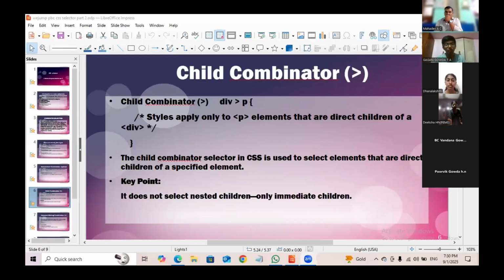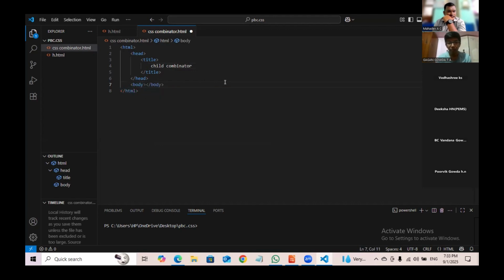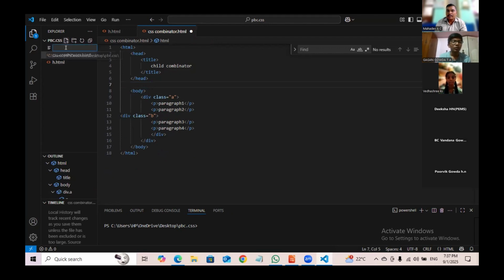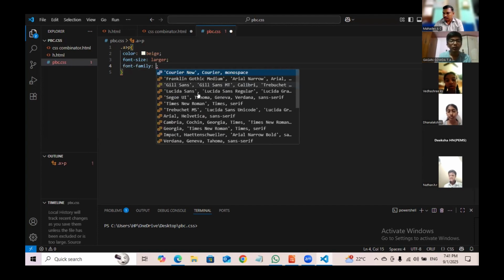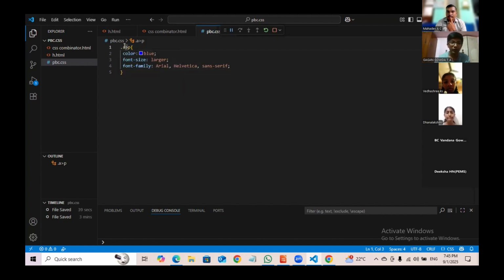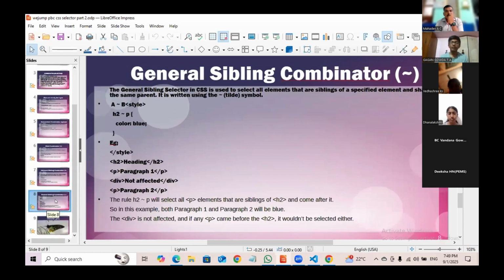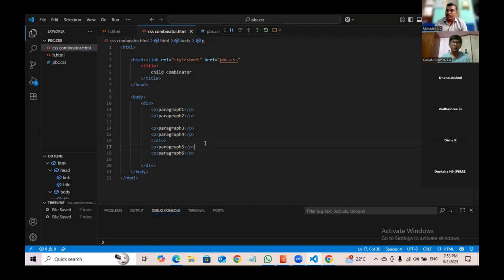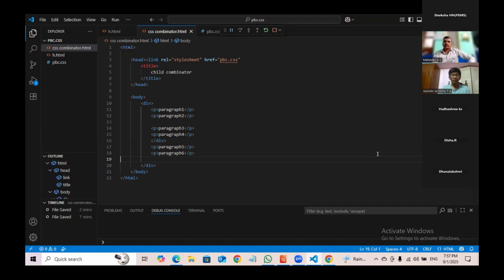WeJump CSS by Gagan